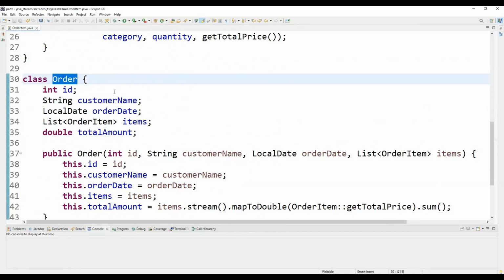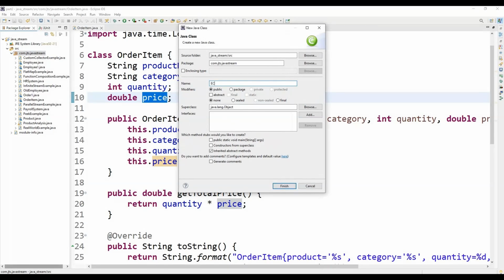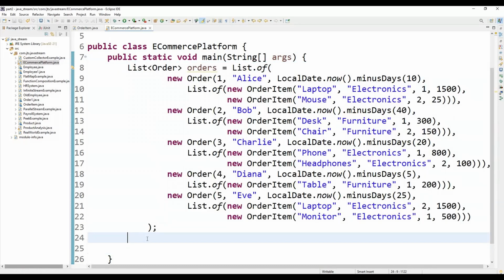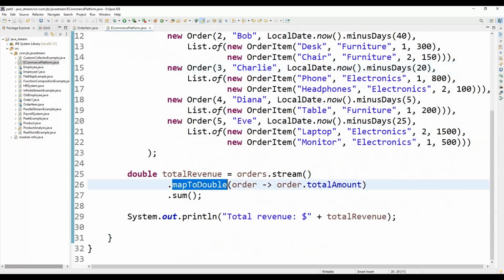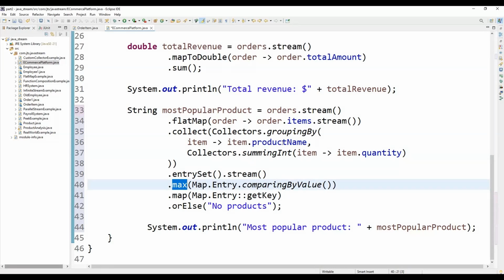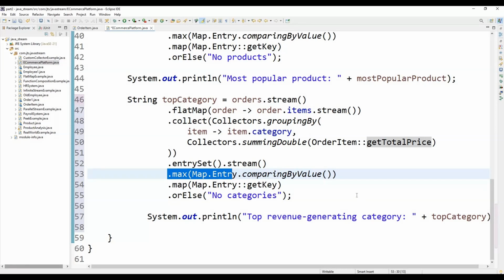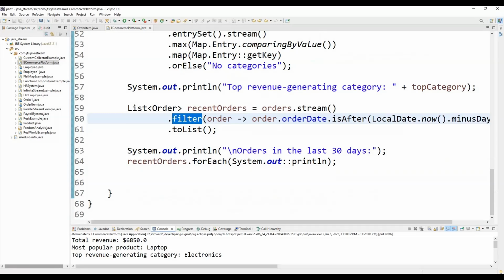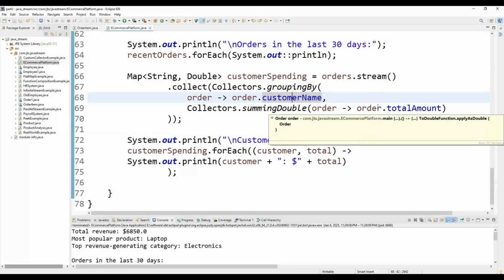PROCESSING REAL-WORLD E-COMMERCE DATA WITH ADVANCED Java Streams TECHNIQUES?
Learn how to process real-world e-commerce data using advanced Java Streams techniques! In this video, we'll dive into the world of e-commerce data processing and explore how Java Streams can be used to efficiently process and analyze large datasets. From filtering and mapping to reducing and collecting, we'll cover advanced Java Streams techniques that will take your data processing skills to the next level. Whether you're a seasoned Java developer or just starting out, this video is perfect for anyone looking to improve their data processing skills and master Java Streams. So, sit back, relax, and get ready to learn how to process real-world e-commerce data like a pro!